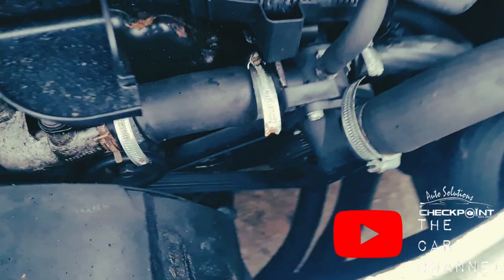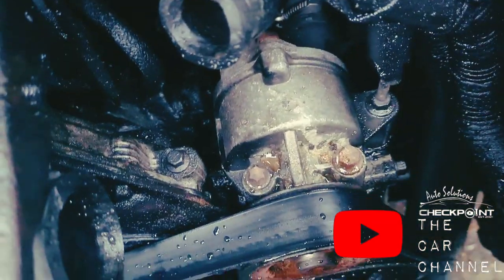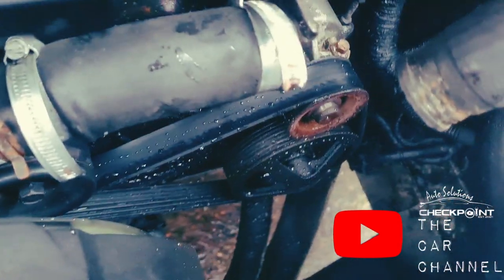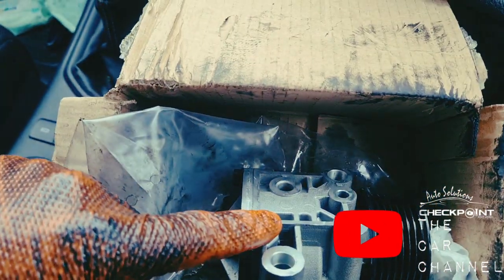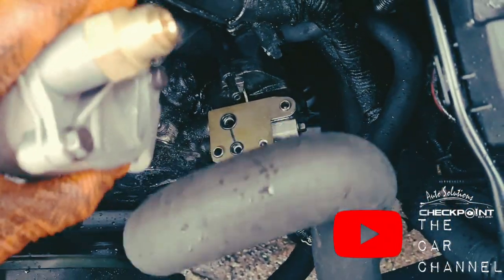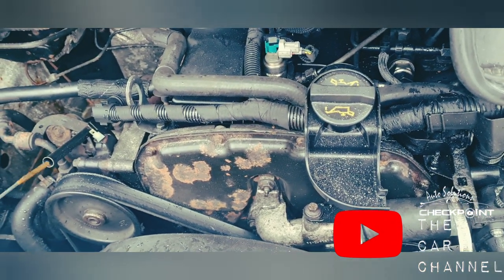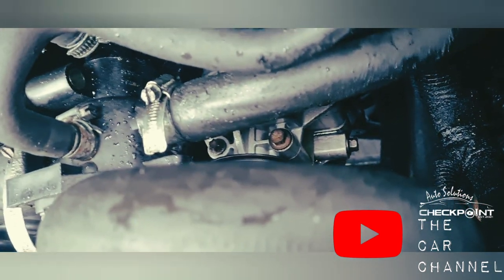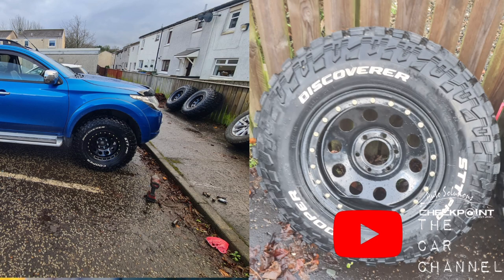Replacement Vacuum Pump That's Only Covered 300 miles (Victim : 2010 mk7 transit 2.4)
premature  breakdown of a vacuum  pump that's had only done 300 miles. lost brake pedal and was like standing on bricks

replaced and sorted 👌

other tags